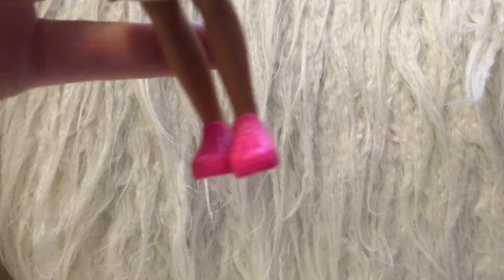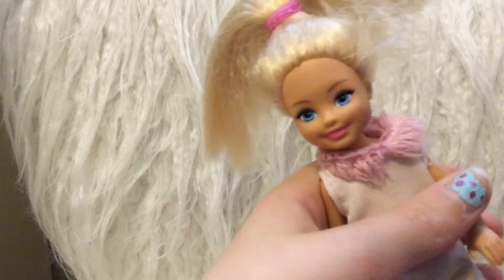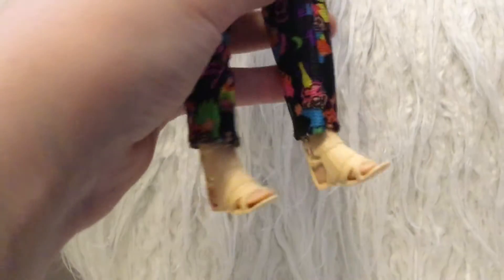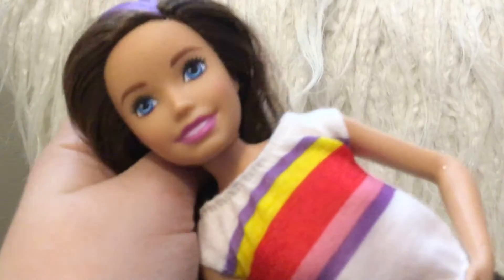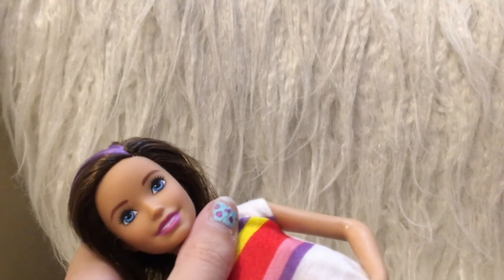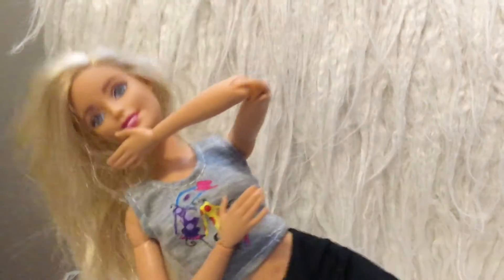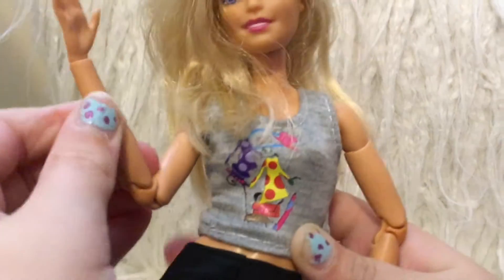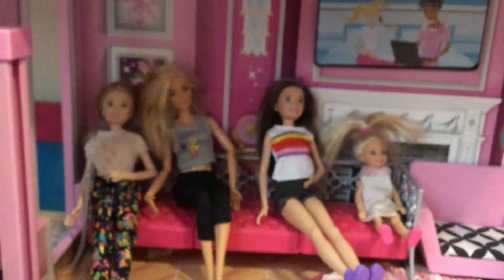The Barbie Fam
Going through the Barbie family